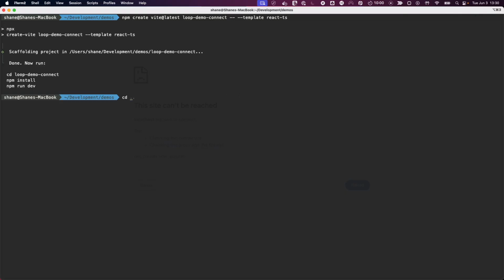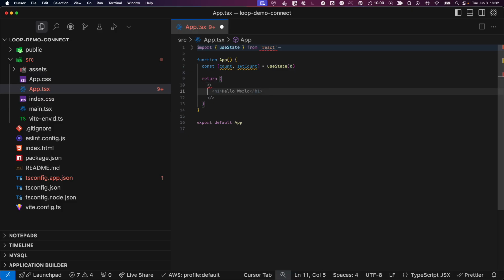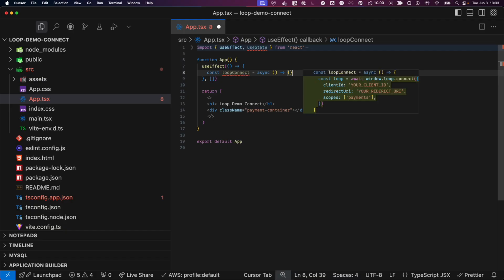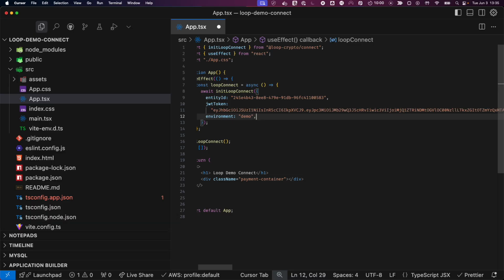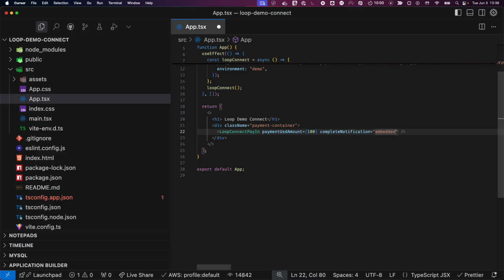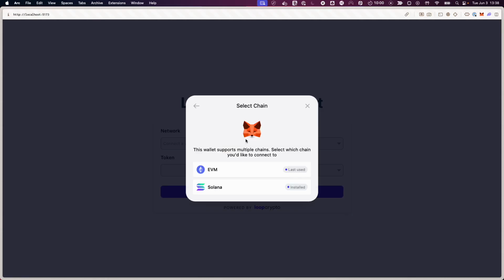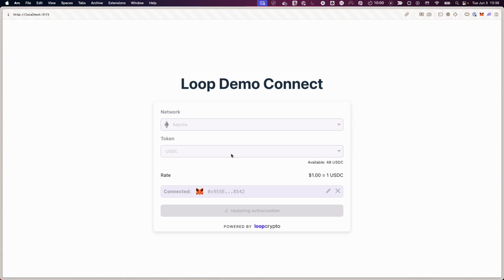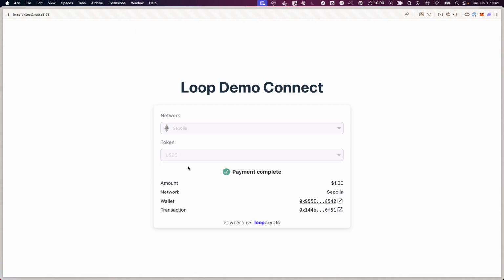Implementing the Loop Crypto Pay Component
In this video, Loop Crypto's CTO Shane van Coller provides a walkthrough of setting up the Pay Component to start accepting crypto and stablecoin payments.